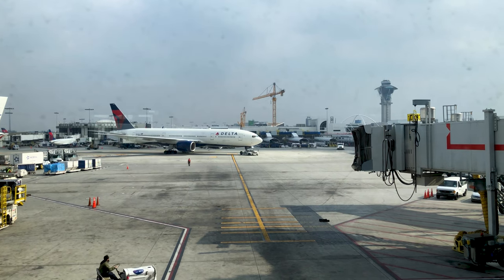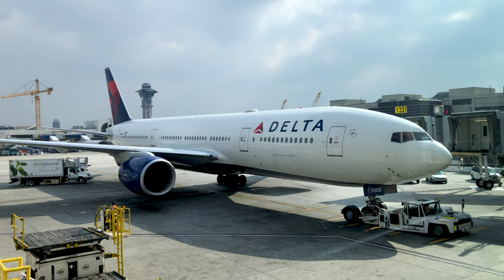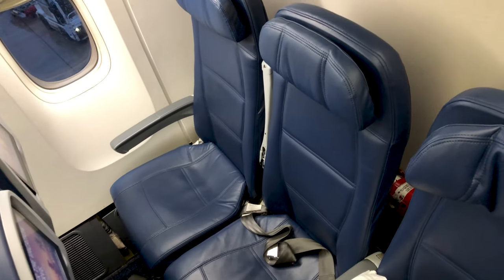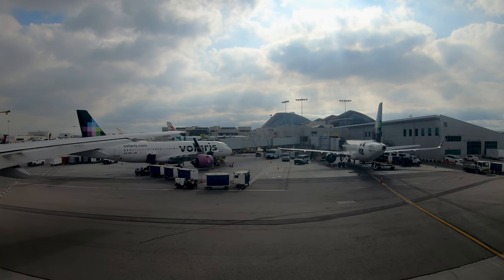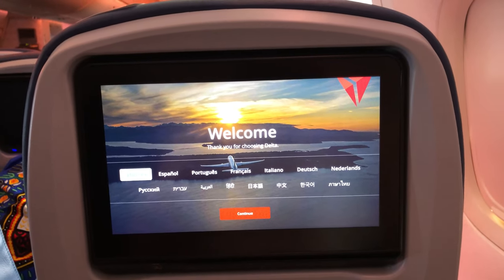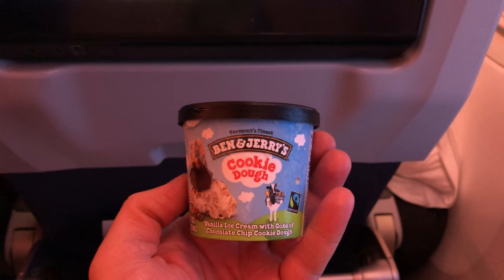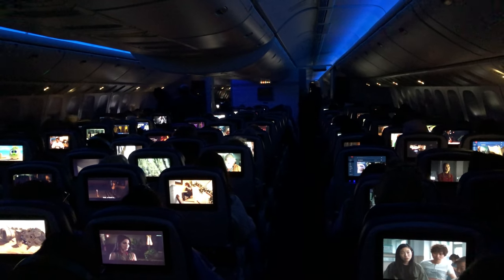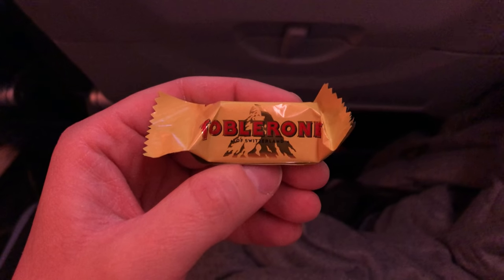Delta Air Lines Basic Economy Flight Review | Boeing 777-200ER | LAX - CDG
Flight Details
Airline: Delta Air Lines
Flight Number: DL 118
Route: Los Angeles International Airport (LAX) - Paris-Charles De Gaulle (CDG)
Distance: 5,662 Miles
Flight Time: 10 Hours 22 Minutes
Aircraft: Boeing 777-232(ER)
Registration:  N864DA
Aircraft Age: 20 Years Old (Oct. 1999)
Cabin: Economy
Seat: 56J
Width: 18.5 Inches
Pitch: 31-32 Inches
Date: 1/16/2020

Equipment Used
Mount: GoPro Suction Cup
Camera: GoPro Hero 6 & Iphone X
Audio: Rode VideoMicro
Editing Software: Adobe Premiere Pro CC 2021